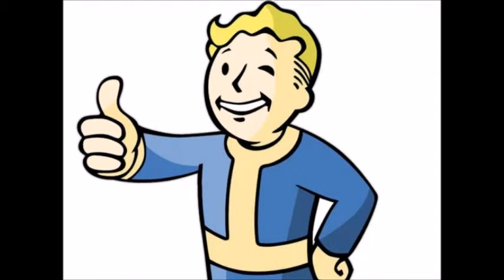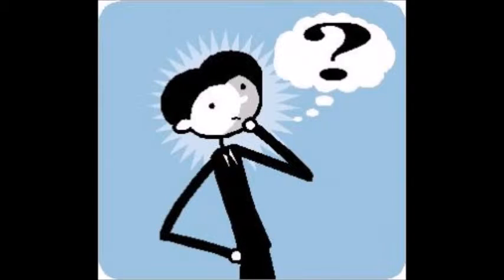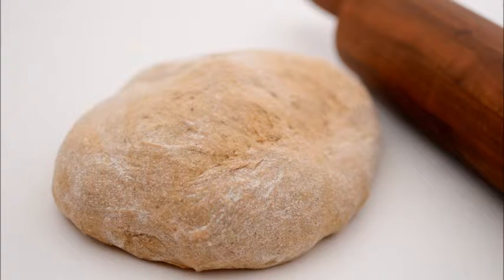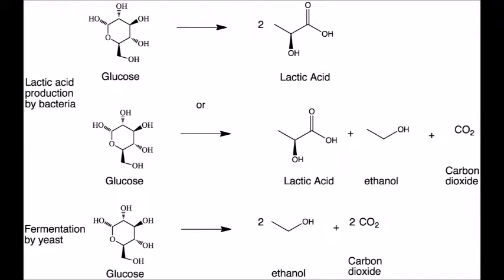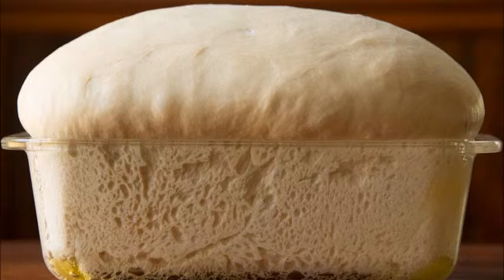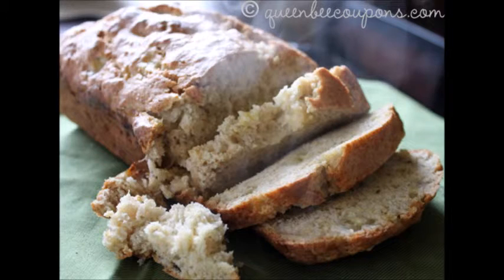The Uses of Yeast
For Ms. Saad's Chemistry class